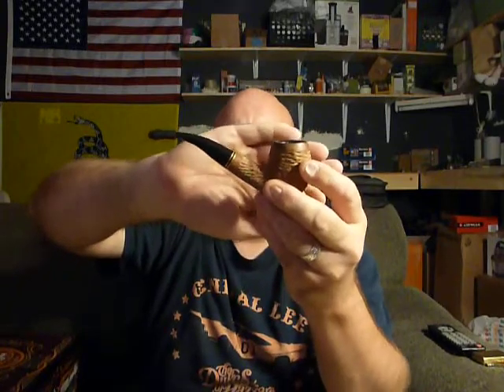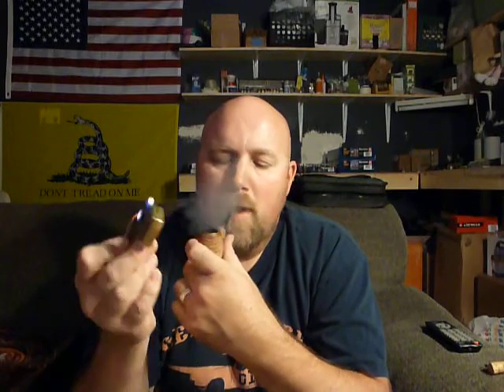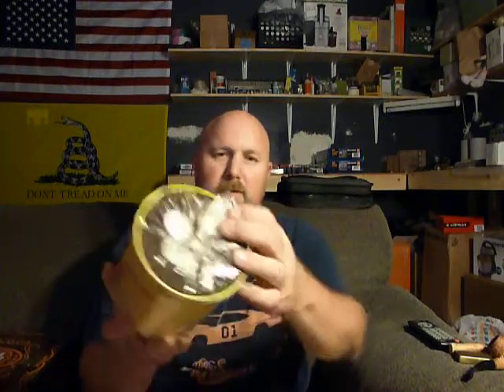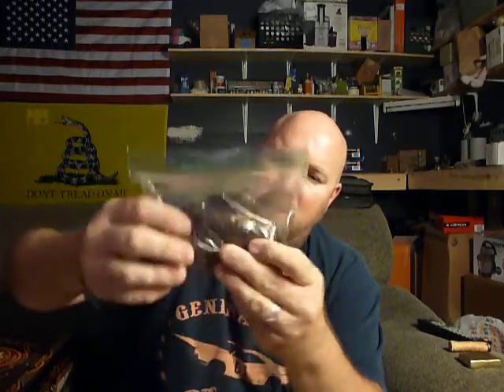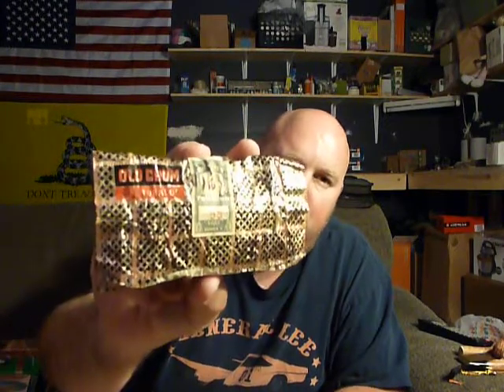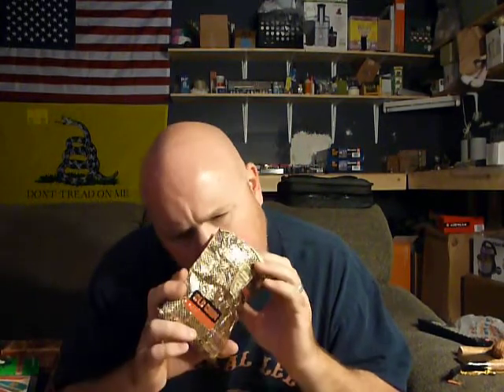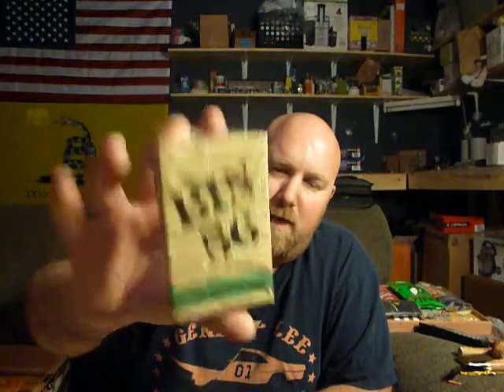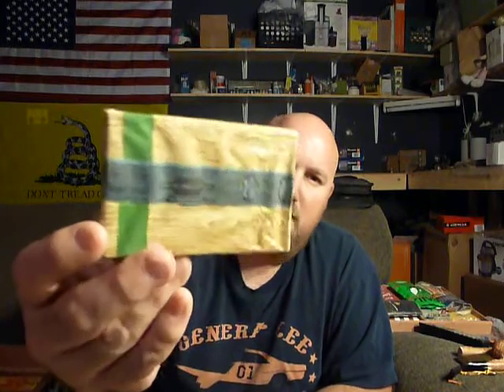TGIF YTPC! More old pipe tobaccos!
I bought 10 pouches of old blends. Most I've never heard of!